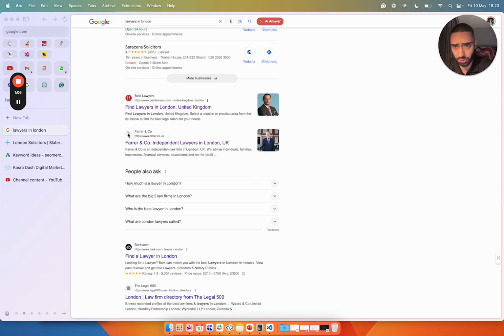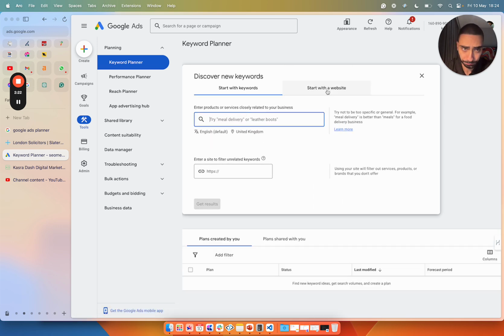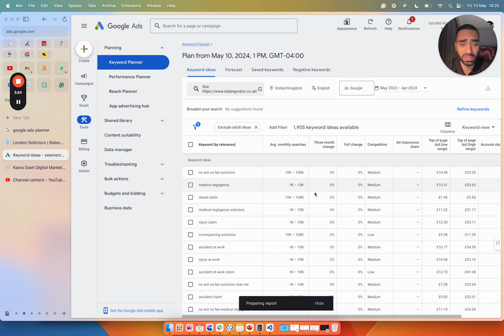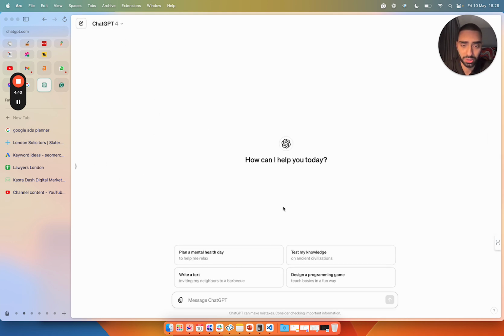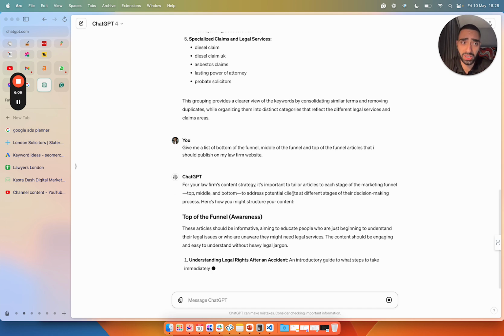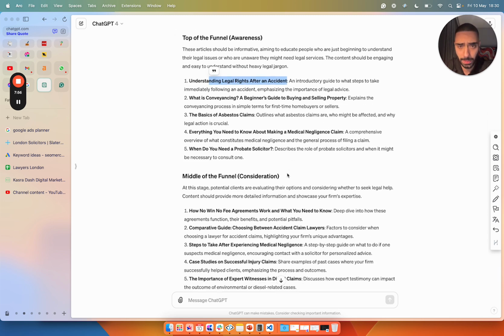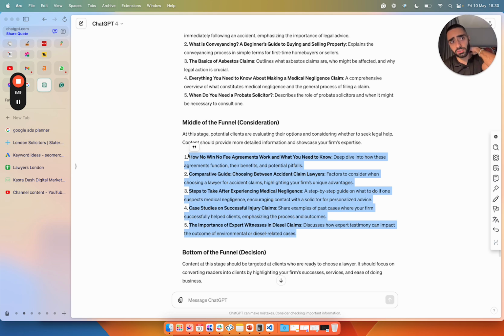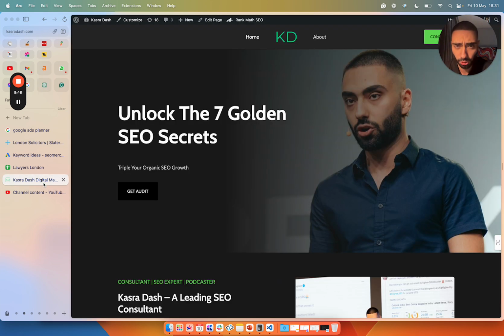Rank #1 : Keyword Research For Brand New Website [FREE METHOD]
Rank #1 : Keyword Research For Brand New Website

If you are setting up a brand new website this is the video for you i go over how you can spy on your competitors and build out your website very quickly by using no tools.

🚀 Want more leads, traffic, and sales with SEO?

Chapters For This Video:
0:00 - Introduction to Keyword Research
0:07 - Importance of Keyword Research for Websites
0:34 - Analyzing Competitors' Keywords
0:47 - Using Google Keyword Planner for Research
1:06 - Example of Keyword Analysis for Law Firms
1:59 - Discovering Keywords with Google Ads Planner
2:41 - Exporting Keywords to Google Sheets
3:01 - Export and Analyze Keyword Data
3:57 - Grouping Keywords with ChatGPT
4:07 - Grouping Keywords into Funnel Stages
4:50 - Eliminating Duplicate Keywords
5:33 - Strategy for Creating Content by Funnel Stage
6:02 - Overview of Funnel Stages for Content Strategy
7:00 - Example Articles for Each Funnel Stage
8:08 - Creating Content with High Conversion Potential
9:03 - Summary and Importance of Comprehensive Keyword Research
9:56 - Conclusion